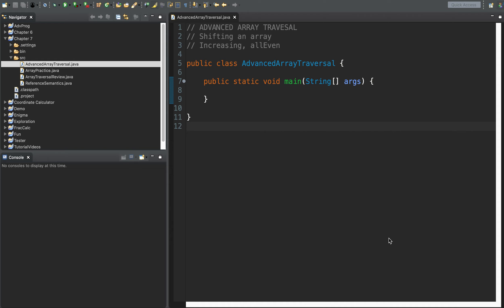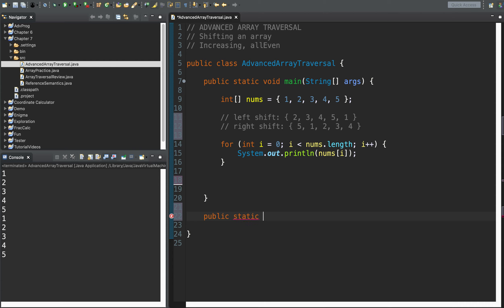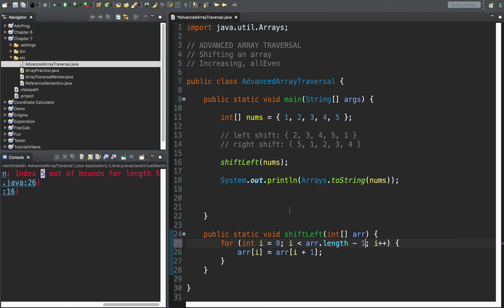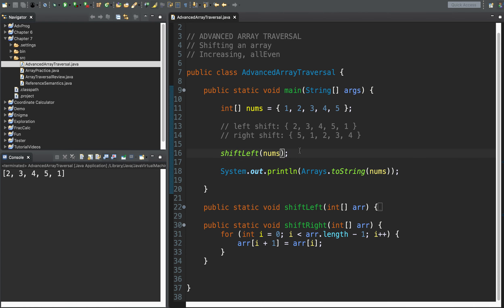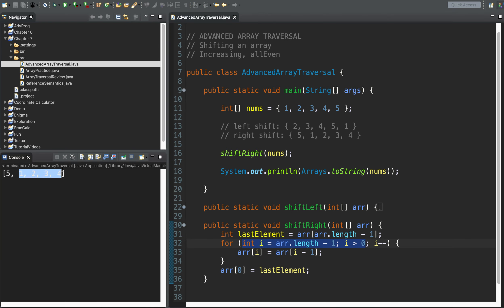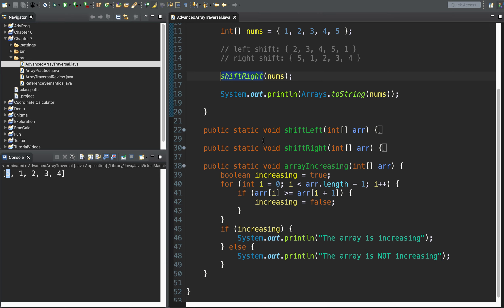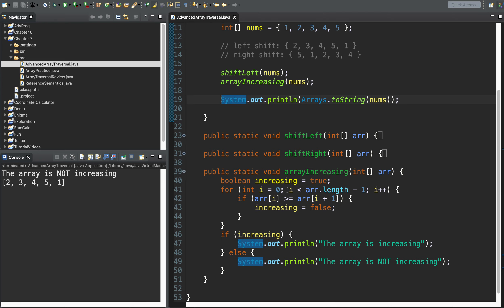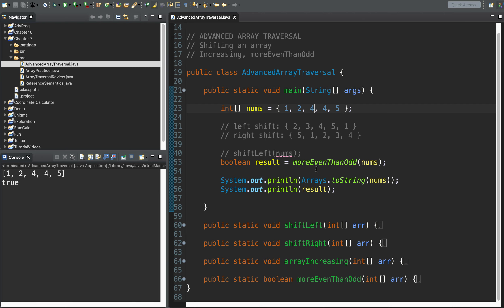Java 4.5: Advanced Array Traversal